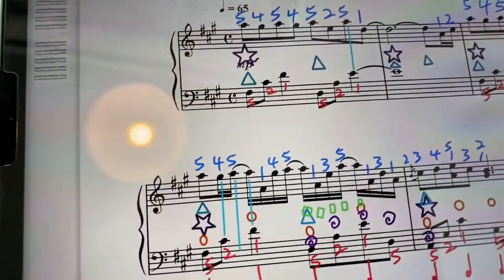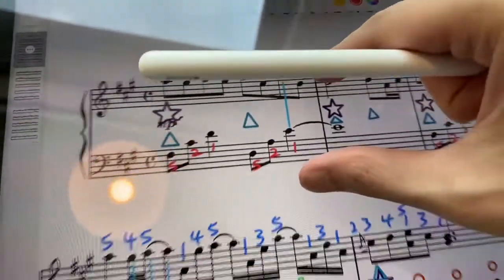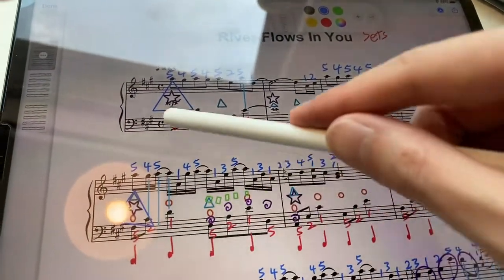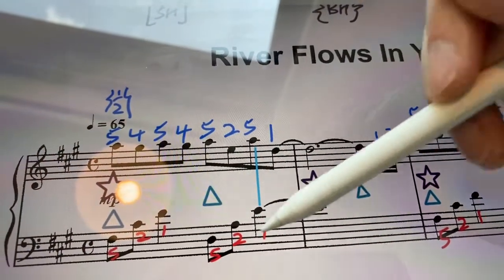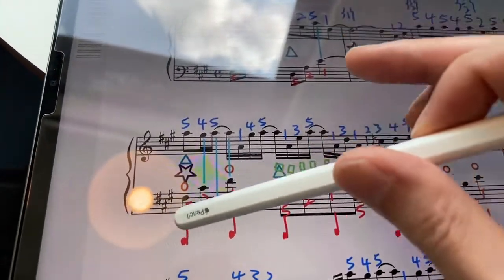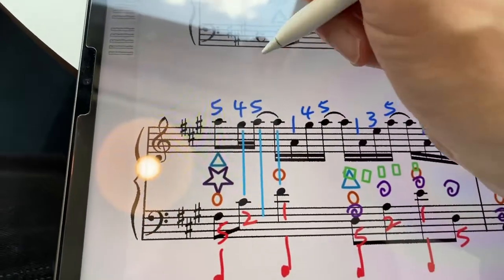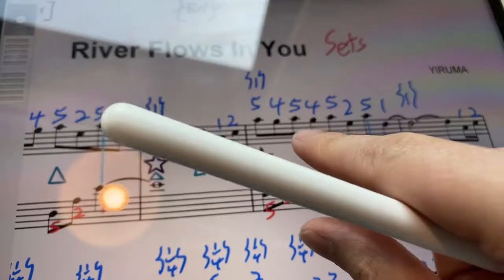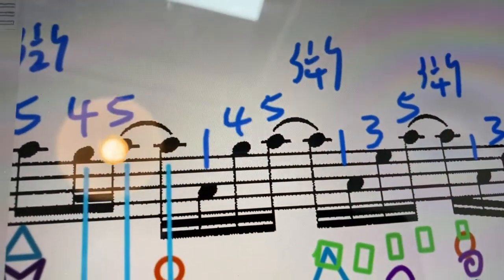Expansion, Overlap, and MOVING ON in Fast Piano Progress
In this video, I talk about:
- why it’s crucial to have a point of overlap when practicing in sections - I call these “sets” in my logical methodology
- starting from small sets and expanding into larger and larger ones
- how spaced repetition and moving on is critical to expansion into larger sets
- figuring out what you can do and then relentlessly executing on that - in practicing, teaching, and business
- how to use my notational system to keep track of your work